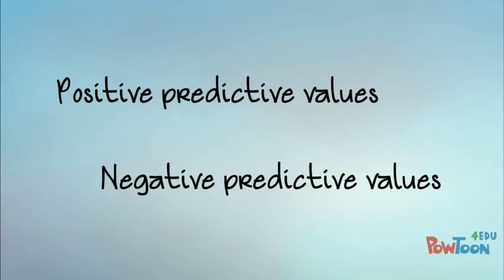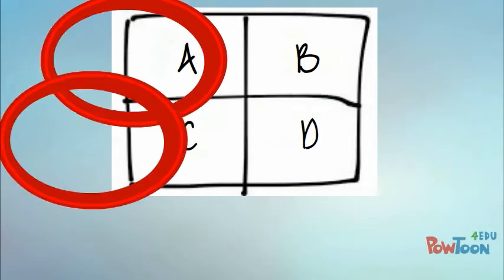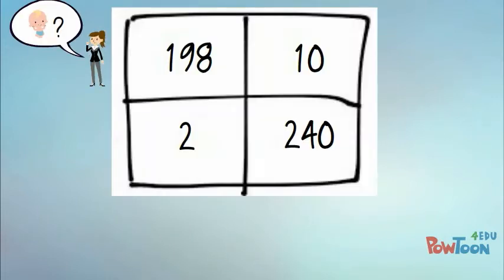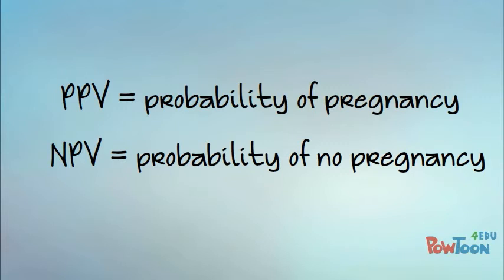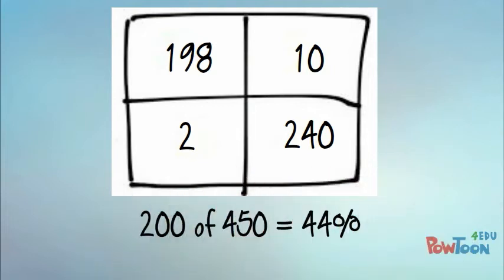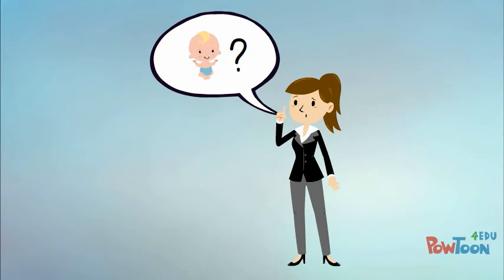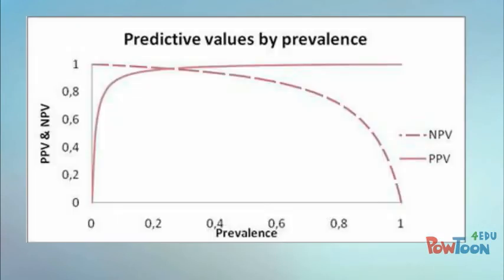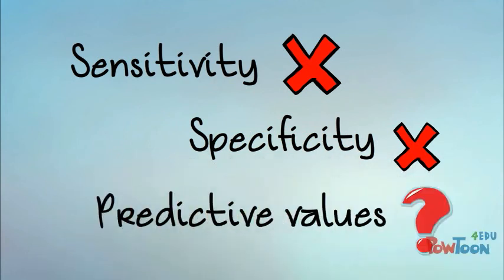4 Predictive values